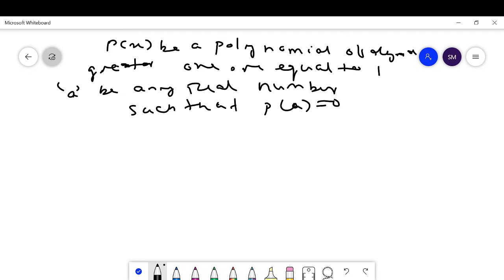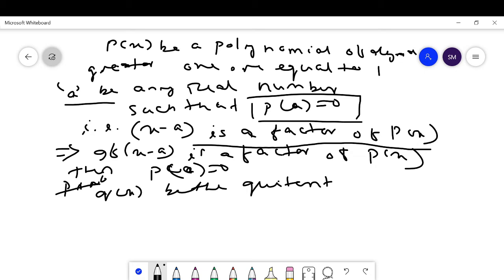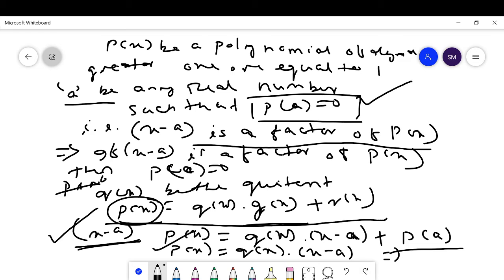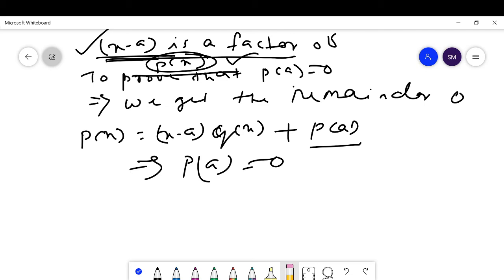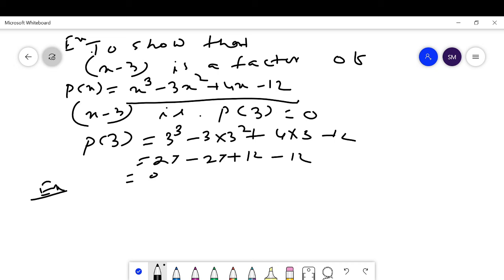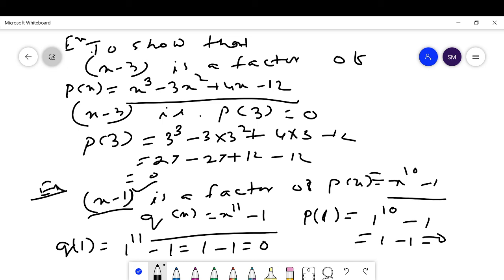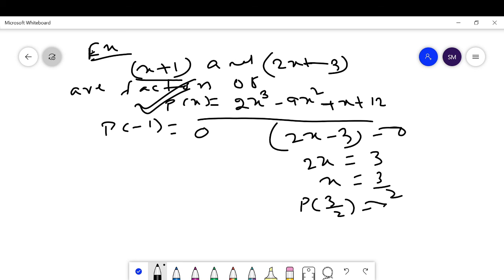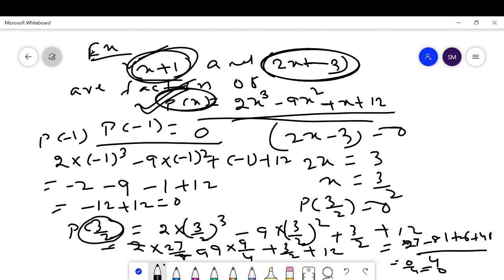class 9th polynomials 8th video CBSE/OLYMPIAD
PRESENTING YOU  53rd  VIDEO OF OUR CHANNEL .WELCOME TO OUR CHANNEL THIS CHANNEL IS YOUR ONE STOP SOLUTION FOR MATHMATICS OF CLASS  7TH,8TH ,9TH,10TH COMPLETELY FREE OF COST   INCASE YOU MISS THE VIDEOS GO AND CHECKOUT PLAYLIST AND WATCH ALL THE VIDEOS FROM THERE